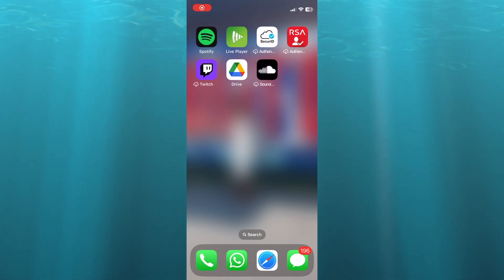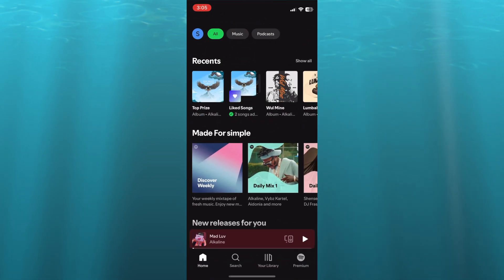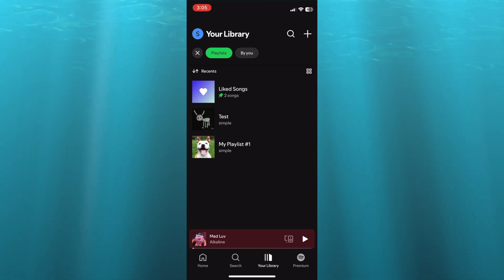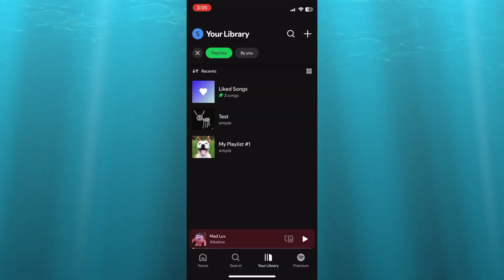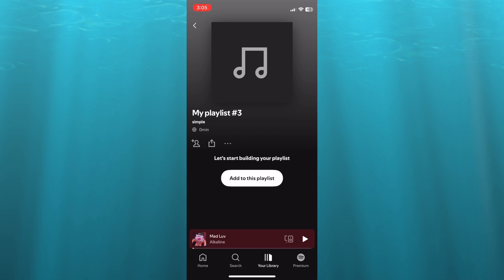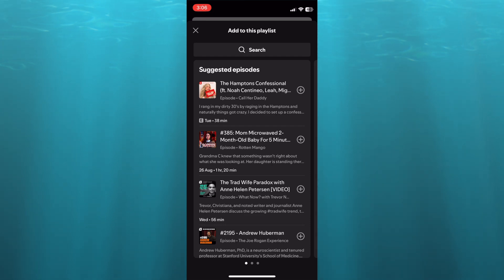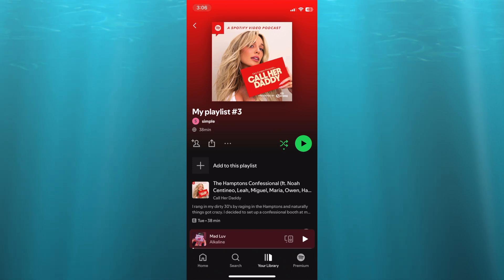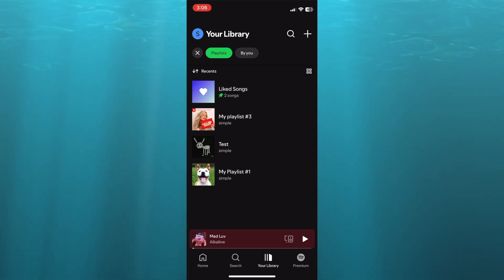How To Make Another Playlist On Spotify